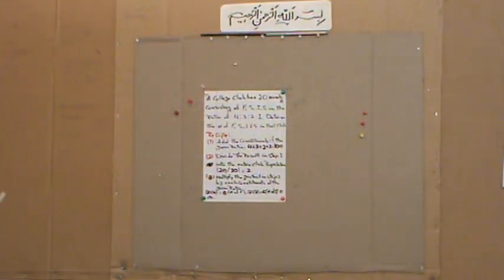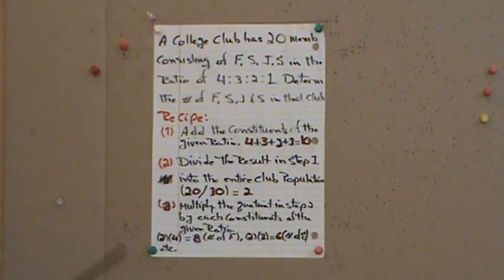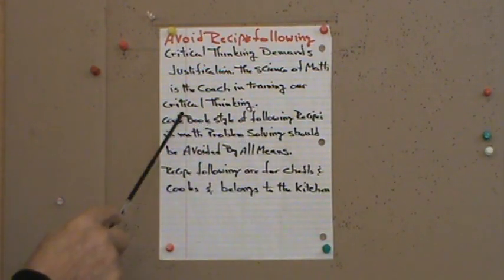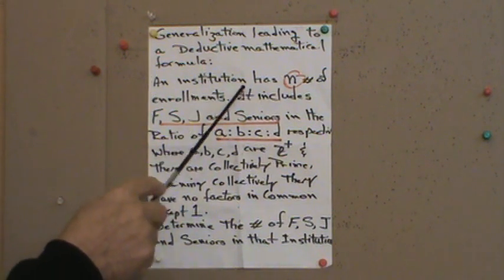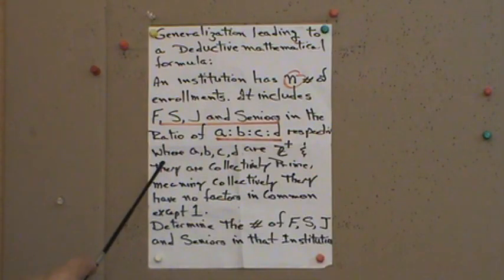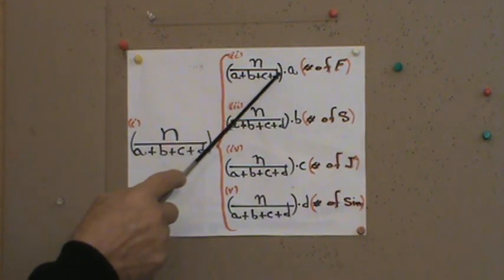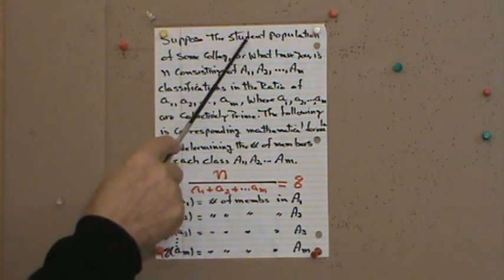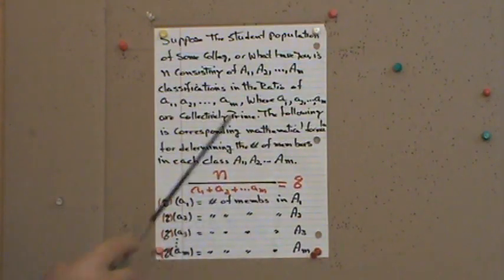Rate, Ratio and proportion, Lesson 6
This is the Sixth lecture discussing the concept of Rate, Ration and Proportion. It is intended for developmental and Basic Algebra kinds of audiences.